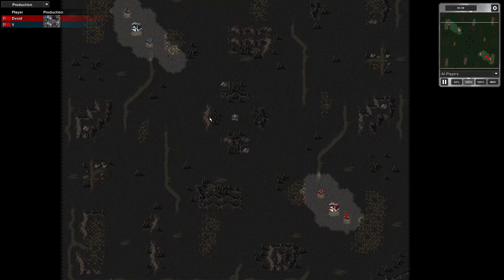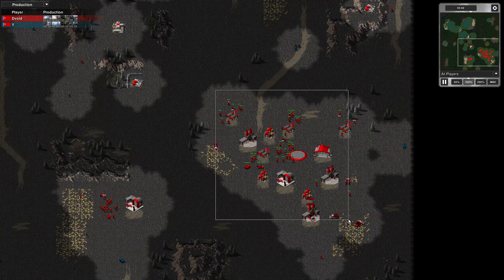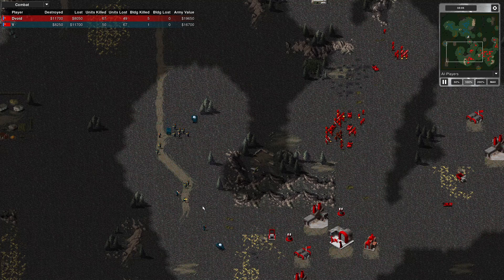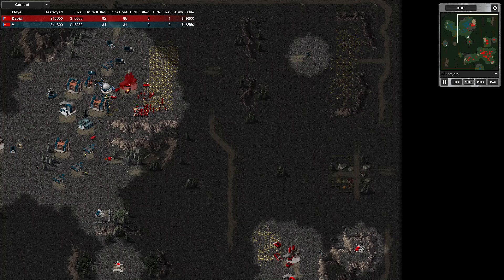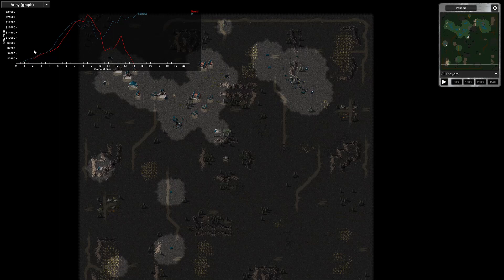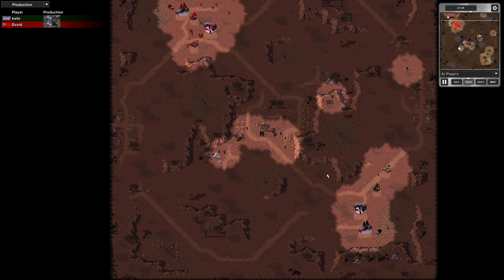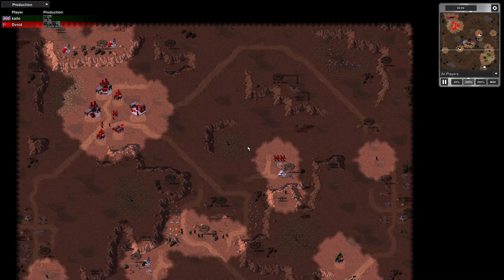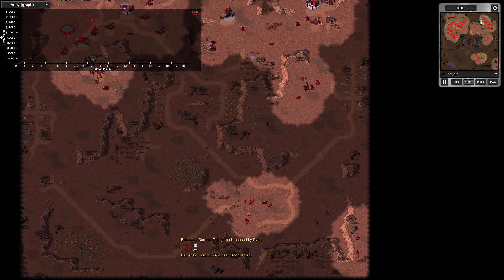Openra Red Alert 1v1 MPGs x2 Dvoid vs V then Kailo 3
Two Openra Red Alert 1v1 multiplayer games. The first game was fought on Scorched Earth map. The second game was fought on Desert Rats map. The first game in this video was my third game of the day. These games should include enough elements to prove entertaining so I hope my viewers enjoy the show.